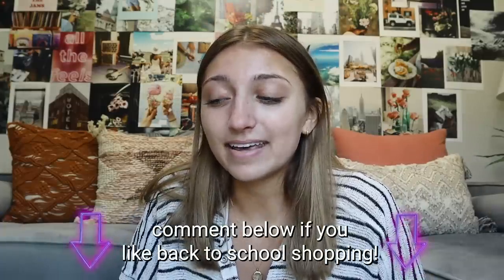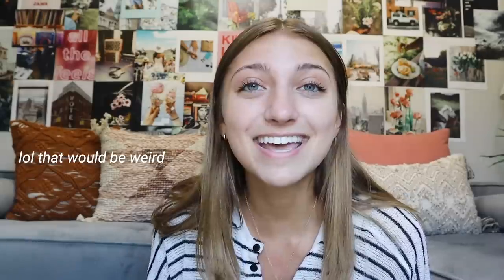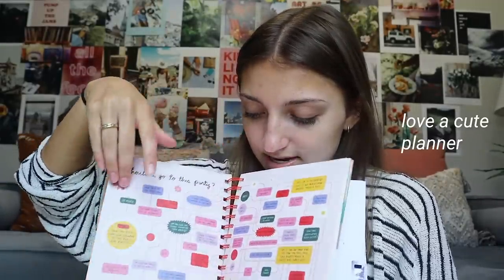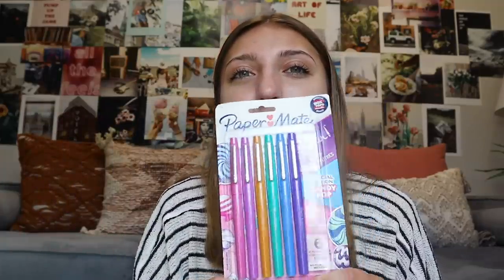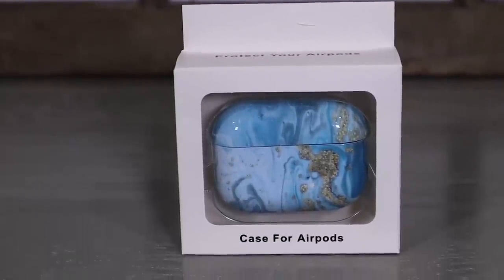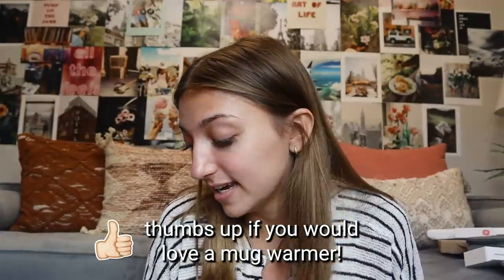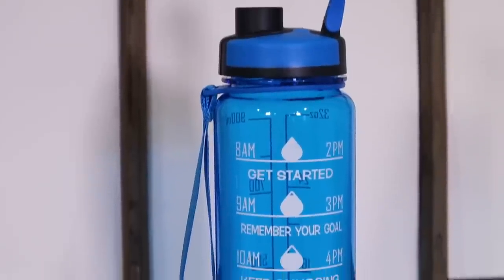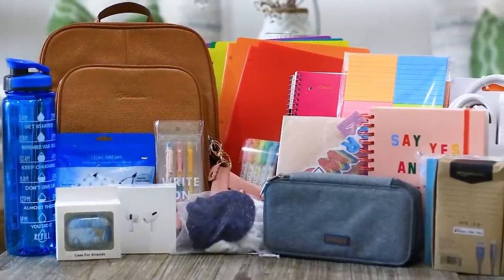What’s in My Backpack COLLEGE Edition! | Back to School 2020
I can’t believe it! It’s finally time for me to go off to COLLEGE. So, to celebrate, I’ll be showing you what’s in my backpack, for a social distancing school year (plus backpack GIVEAWAY)!

I know university life will be very different this year, but I’m just excited for this next adventure in my life! When it came to picking a backpack, I wanted something that was cute and functional, and I think I found the perfect one! I not only got this backpack and supplies for myself, but I also got one FOR YOU! That’s right… I’m going to be GIVING AWAY a backpack just like mine, filled with ALL of the supplies you see in this video, plus a BONUS PRIZE that will make going backtoschool a whole lot easier! So CUTE! 😊

Yes, I’m holding another GIVEAWAY for all of our loyal subscribers!  There will be 1 lucky winner who will win an EXACT duplicate of my school backpack + school supplies + Airpods PRO!!! Who wants to win???

MORE exciting news??? Once you complete the easy required entries, the widget will UNLOCK several BONUS ENTRIES you can choose to do for an even greater chance to win!

So, be sure to click the widget link at the top of this description box to enter this contest (rules below)! What would you use the Airpods Pro for?

RULES:
For this contest, all rules and entries are managed by Gleam. The widget will be selecting one winner at random, and the winner will be contacted via the email address you provide in the widget. (We have a strict privacy policy listed in the widget. Absolutely no personal information will be shared with any 3rd party. We will use it only to notify the winner and for our own promotional purposes.) The winner has 48 hours to claim the prize, or we will redraw a new winner. (We have had to draw another winner before, because the first one put in a bogus email... so be sure to leave a REAL email where we can reach you!)

For a full list of contest rules and requirements, please click the “Terms & Conditions” in the widget link above, before placing your entry.

This giveaway is open internationally, and all entrants must be 18 years of age (or older) to participate, or have a parent enter for you, and we will be verifying this. The contest ends on Monday night, August 31st at 11:59pm CST, and the winner will be announced the day after the contest ends (September 1st), via Instagram, Twitter, and in the widget link above, so be sure to check back!

About Kamri Noel:
Kamri Noel McKnight is the 14-yr old daughter of Mindy of CuteGirlsHairstyles, and younger sister to twins BrooklynAndBailey.  Kamri has a wonderful eye for photography, is an avid artist, and has taught herself to play the ukulele, guitar, piano, and more! Watch each week as she takes you inside her life as a teenager, shows you how to take creative photos, participates in fun challenges, and more!